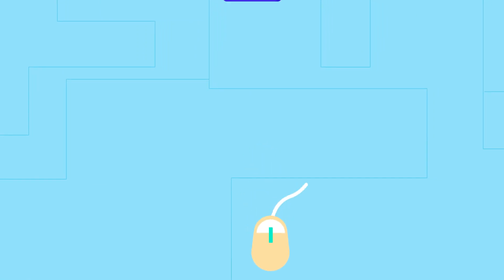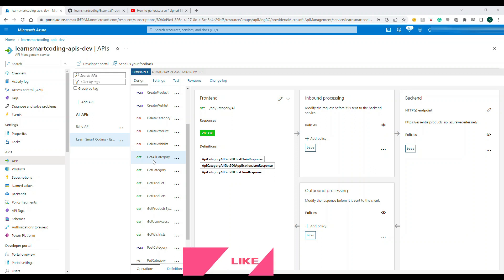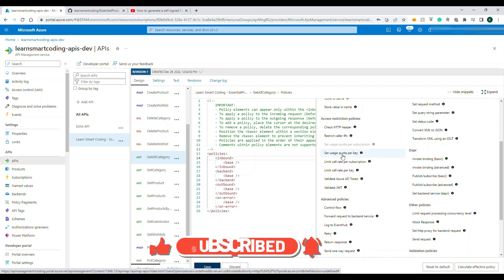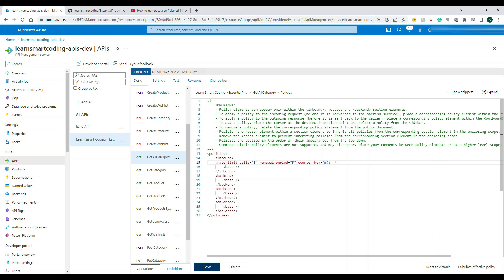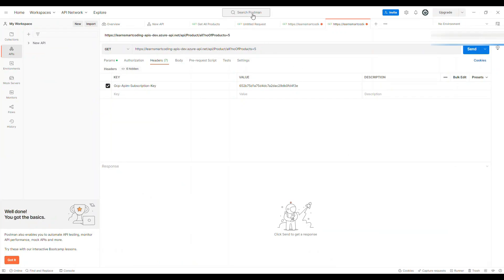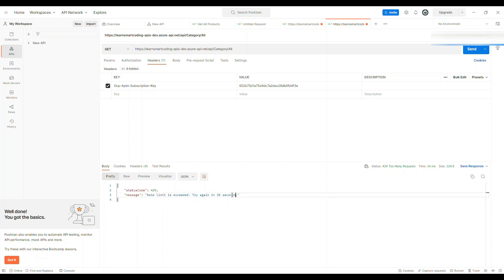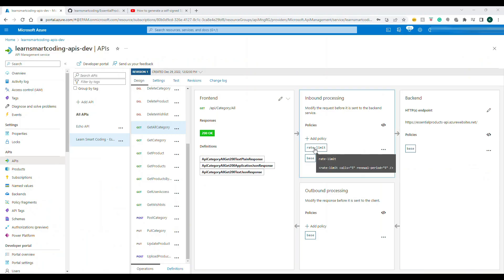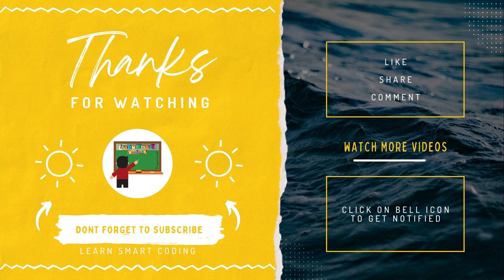Implementing throttling in Azure API Management Part 6 | Demo | AZ-204 | LSC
Hi Everyone,

In this video, we will cover the topic of Implementing throttling to prevent resource exhaustion in the Azure API Management Part 6 | AZ-204

There are a total of 7 parts to it and most of the parts have a live demo for better understanding.

Happy coding!